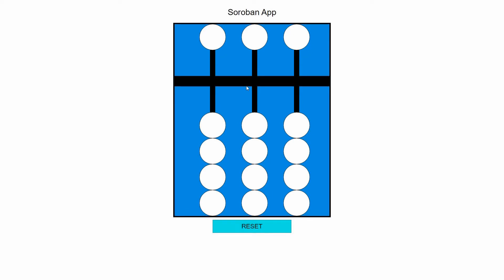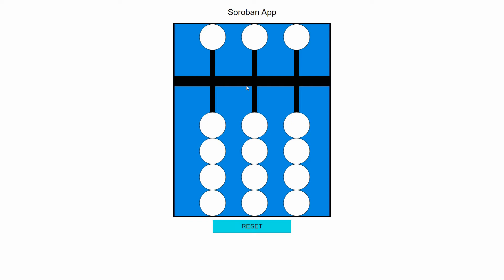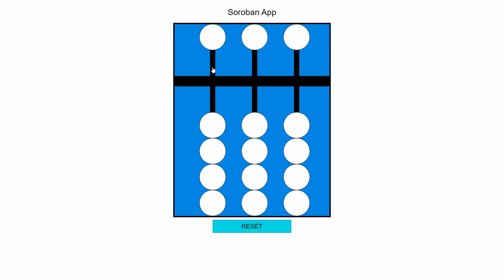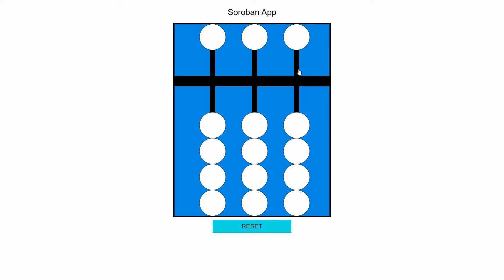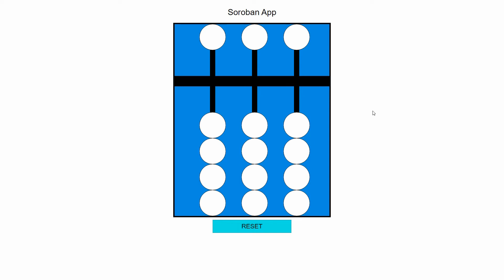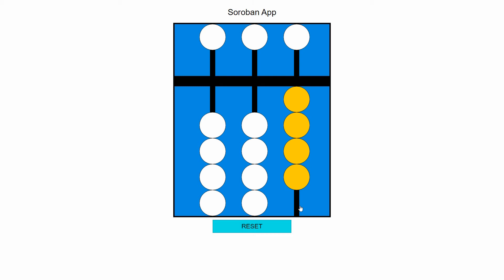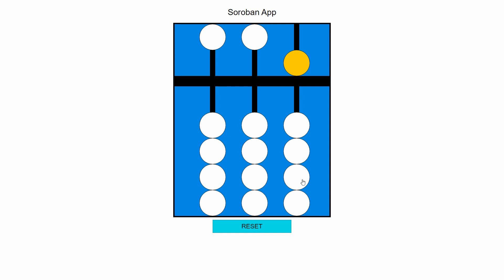Soroban Introduction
Meet the Soroban!

In this video I describe the soroban's key features and how to use it to display numbers.